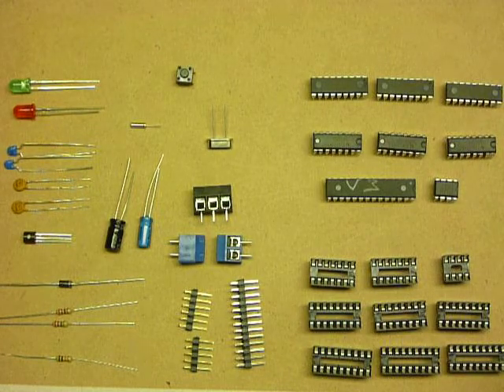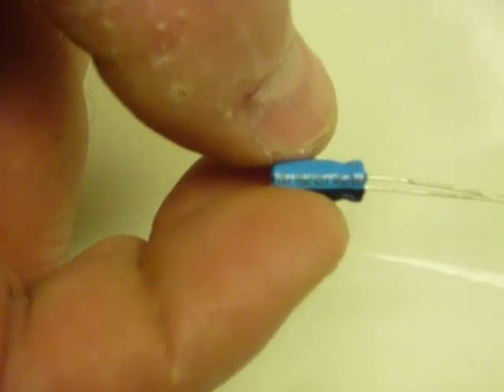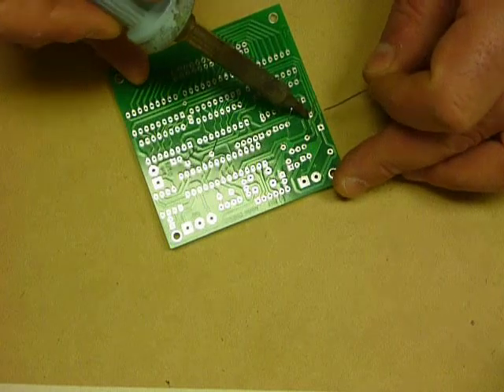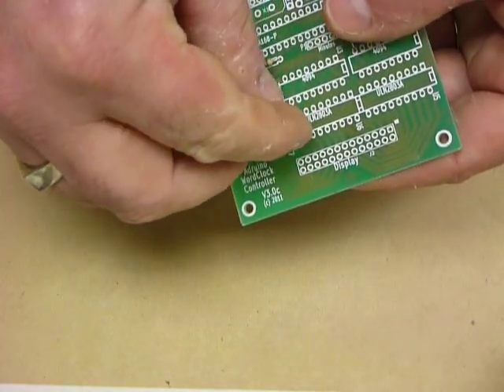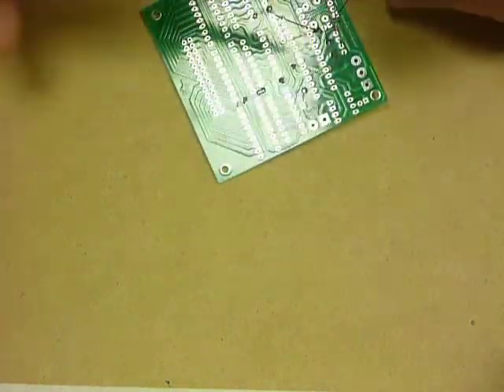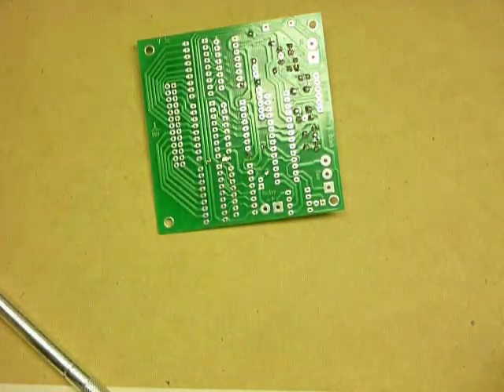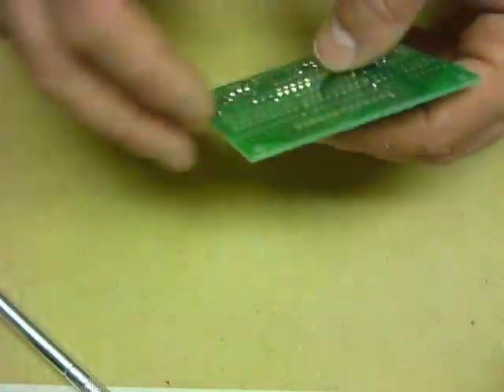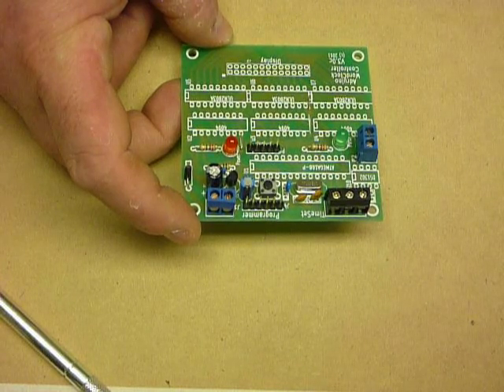WordClock Controller Assembly 1 of 2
Part one of a two part video on assembling a Wordclock Controller board.

Please excuse the rough hands. years of making things takes its toll!